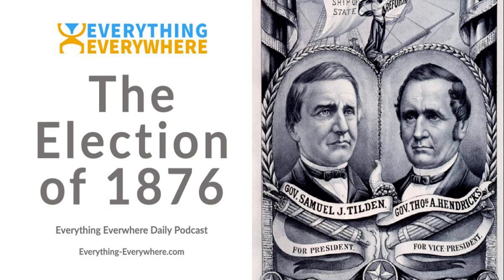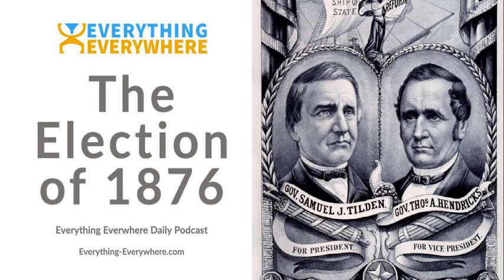The Election of 1876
If you think the current American political climate is contentious, then you need to take a step back and take a close look at American history.

 The most controversial, divisive, and probably corrupt election in US history was the election of 1876. It’s an event that has been largely forgotten by most Americans today.

 Learn more about the election of 1876, and why we never had a President Tilden, on this episode of Everything Everywhere Daily.

 Executive Producer James Makkyla